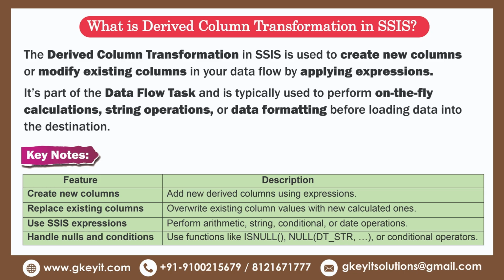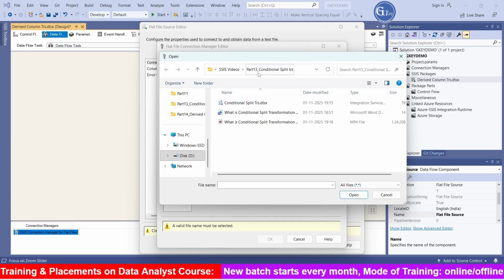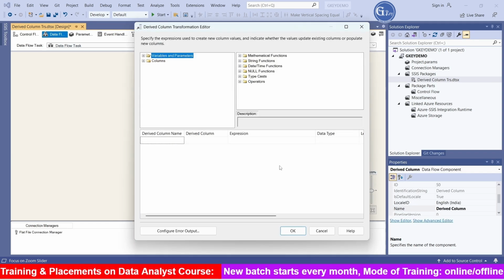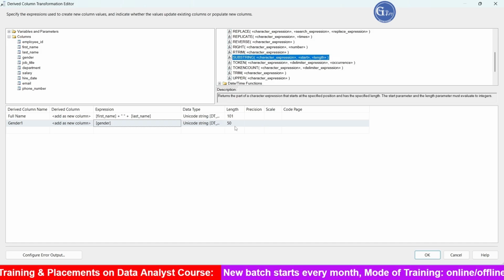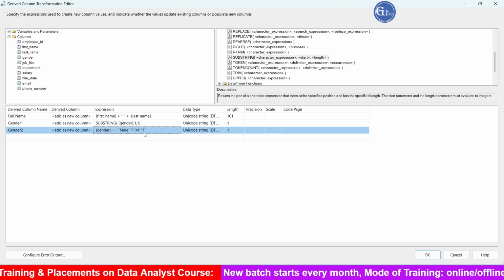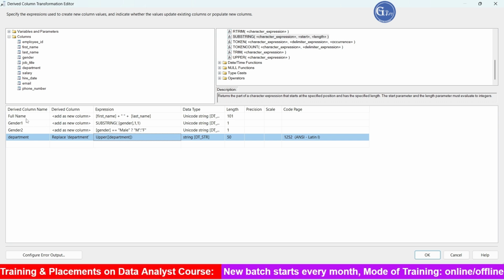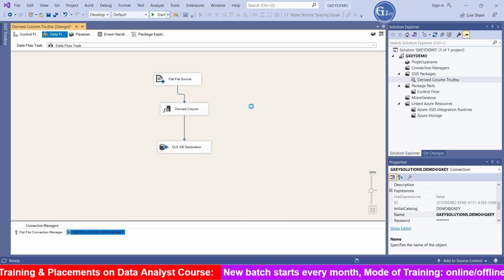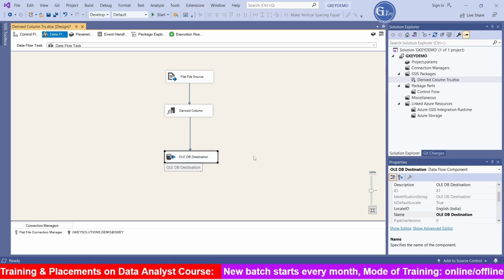Part-14: What is Derived Column Transformation in SSIS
• What is the Purpose of Derived Column in SSIS?
• How to Add or Modify Columns Using Derived Column Transformation
• Difference Between Derived Column and Data Conversion Transformation